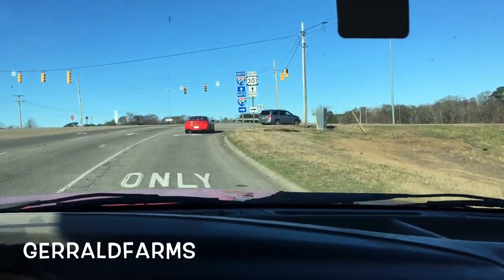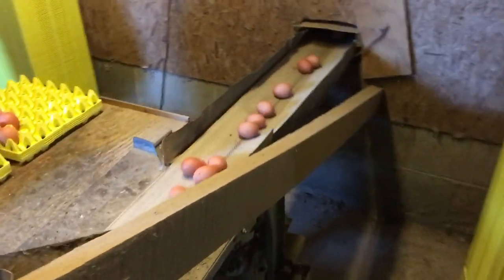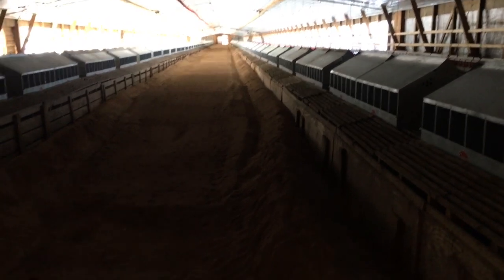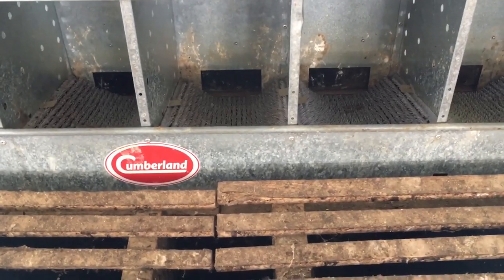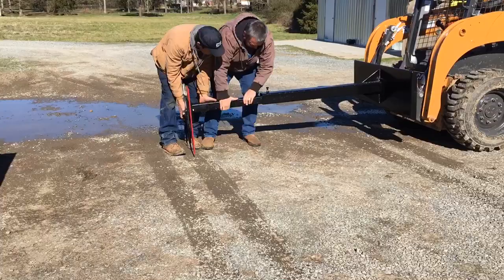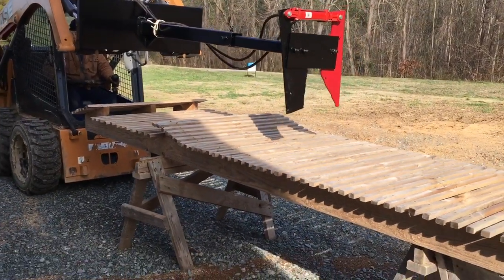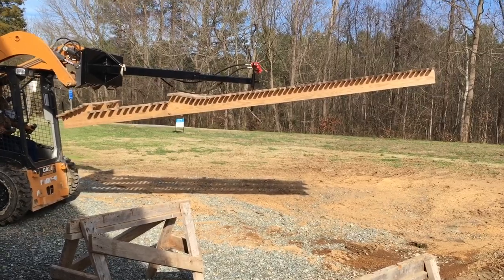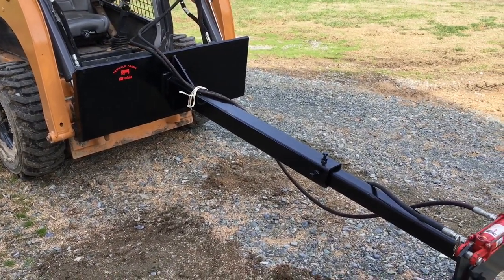Homemade Chicken House slat mover part 5 First test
Homemade Chicken House slat mover part 5. Follow us as we build a Homemade Chicken House slat mover for a skid steer. Come along as we deliver the slat mover and test it out.Plus a look at the egg production.For another YouTuber .Case skid steer.Gerraldfarms